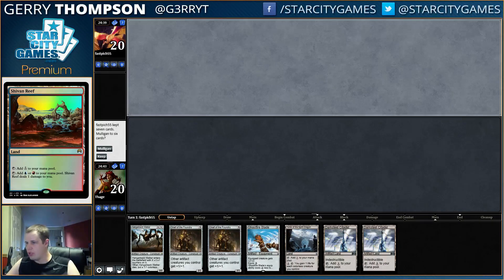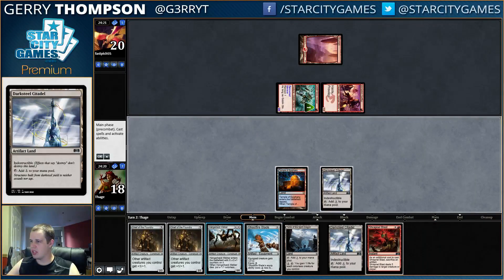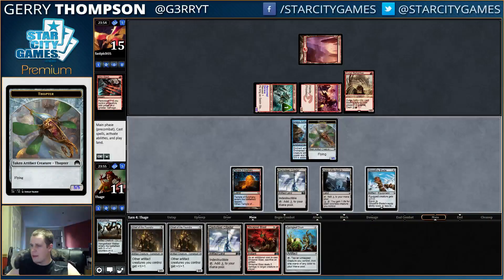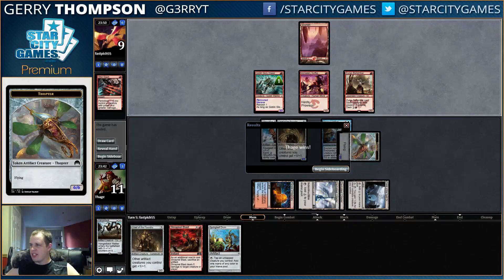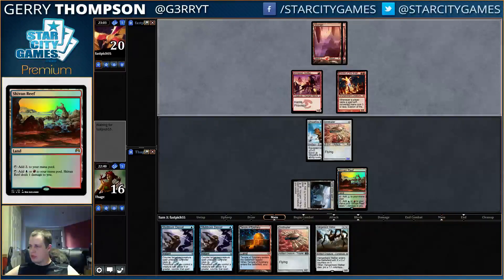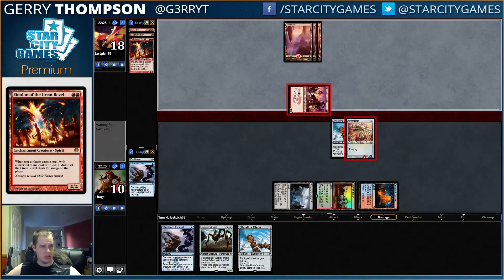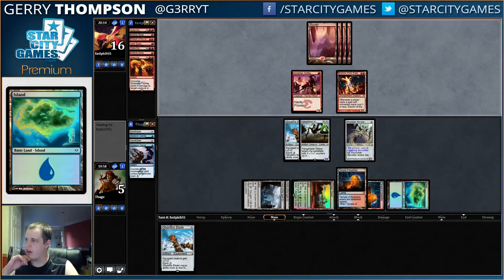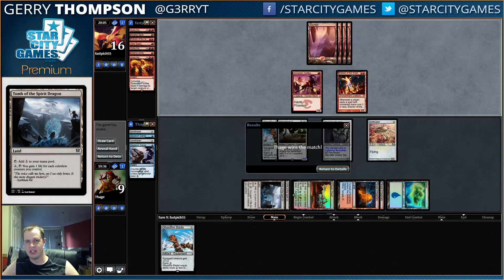8/4/15 - Gerry Thompson - U/R Thopters - Round 1